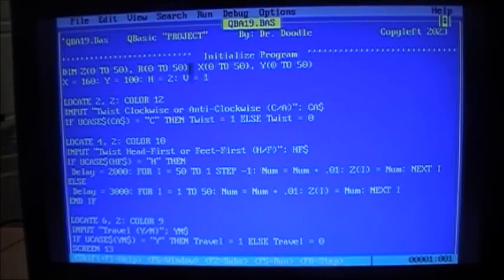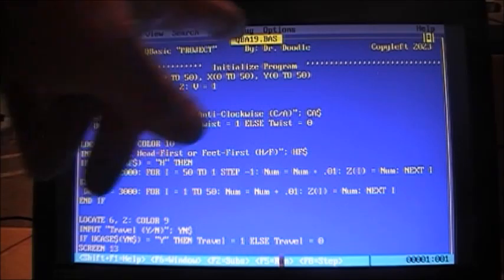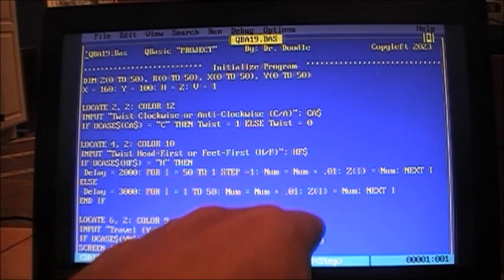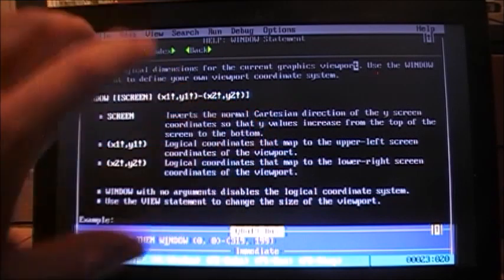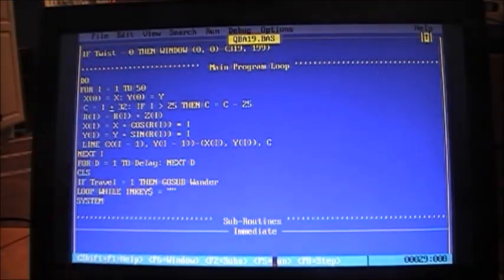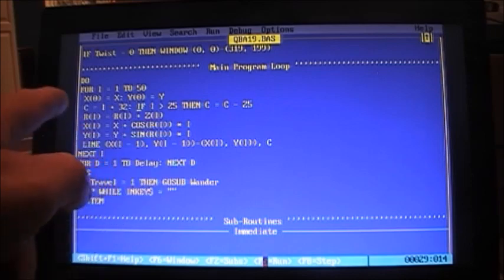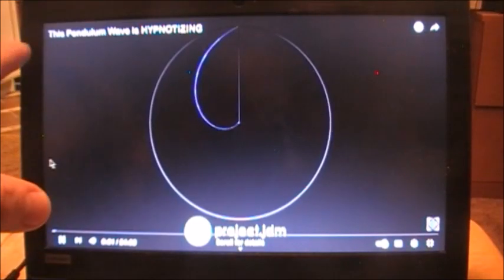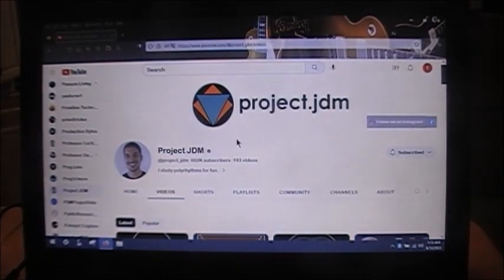QBA19. - My New QBasic "Project".....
QBasic Programming Tutorials Hey there, gang! Nothing too Earth-shattering this time 'round - just a quick, easy graphics demo. But it leads into an incredible new YouTube page called "Project.jdm", which I cover in the "Supeeriors" section, and which of course brings about the name for this particular "project" / video! So, even if you choose not to suffer through all my nonsense, you can still check out an exciting new creator page! So, relax, explore & have fun! Cheers, Amigos!

File(s) used in this video:
QBA19.Bas - My New Qbasic "Project"

Chapters:
00:00 - Just skip through this nonsense (You KNOW you wanna!)
01:07 - C'mon, Bro!  Show us what ya got!...
05:03 - Awright, grab your caffeine (You'll NEED it!)
21:29 - Oooh, Action!!  Ahhh, Drama!!
22:22 - Yep, you guessed it - SuPeErIoRs!
26:43 - Hoo-Ray, we OUT! (Thank the LORT!)